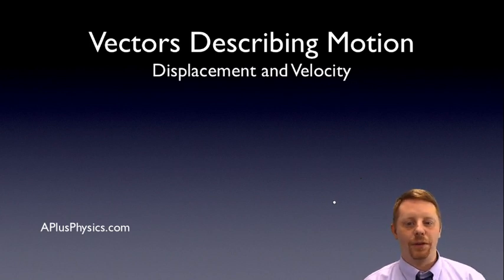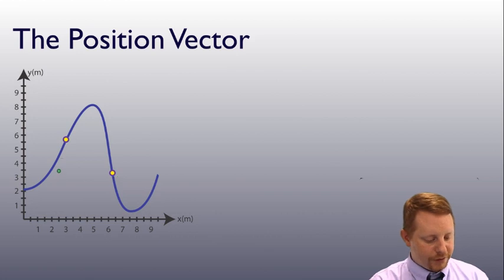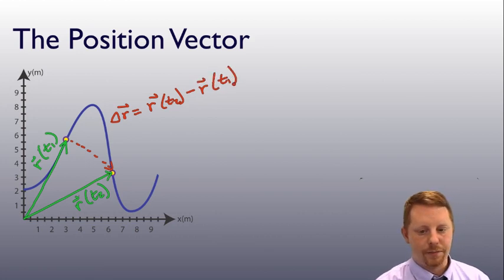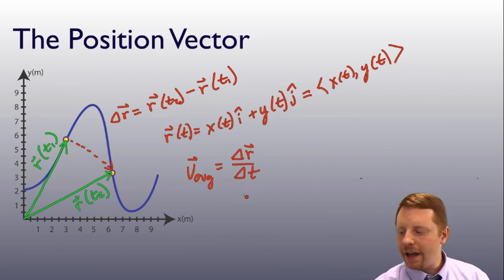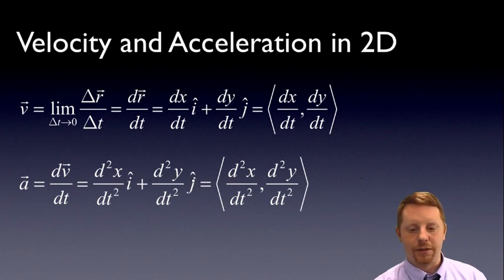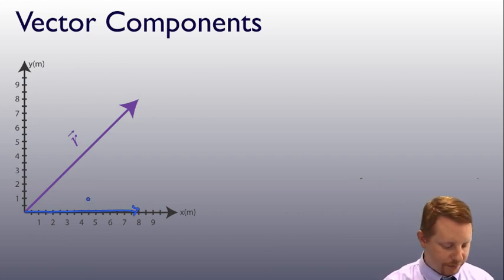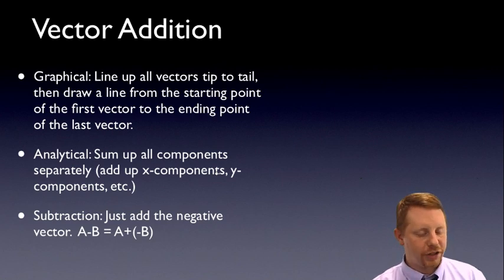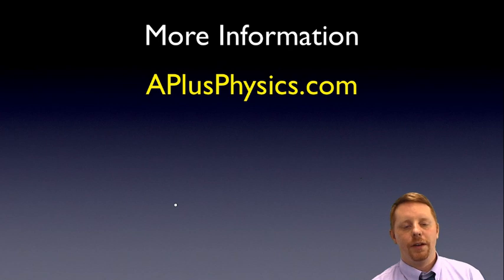AP Physics C - 2D Motion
A brief look at the relationships between displacement, velocity, and acceleration vectors for introductory calculus-based physics students.  For questions or comments on this video, please visit this video's discussion topic

Table of Contents:

00:11 - Objectives
00:25 - The Position Vector
01:00 - The Position Vector
03:15 - Velocity and Acceleration in 2D
04:42 - Vector Components
04:57 - Vector Components
05:48 - Vector Addition
06:27 - Graphical Vector Addition
07:12 - More Information